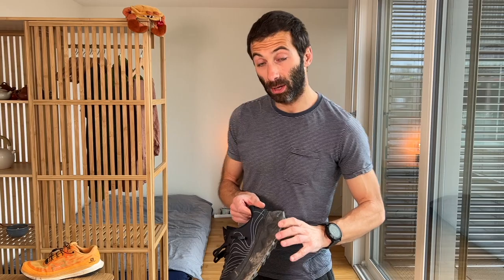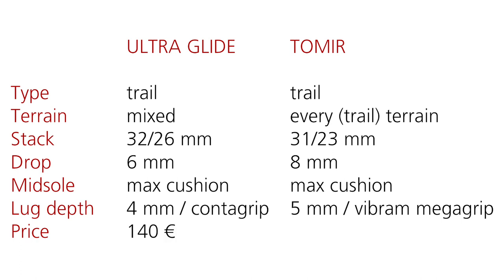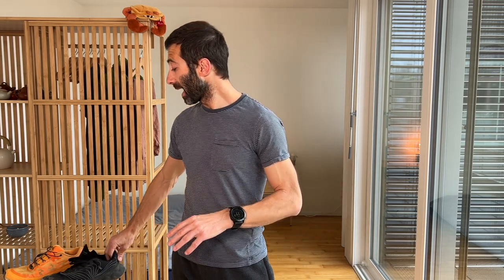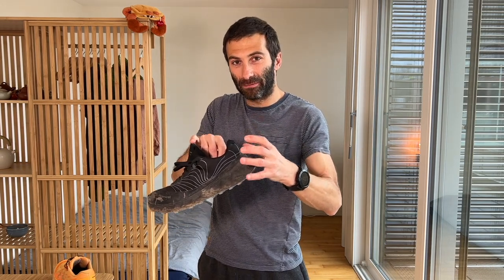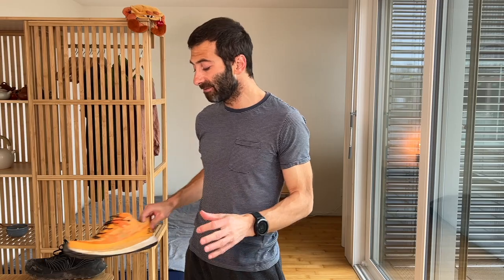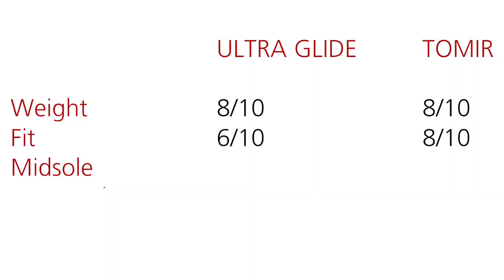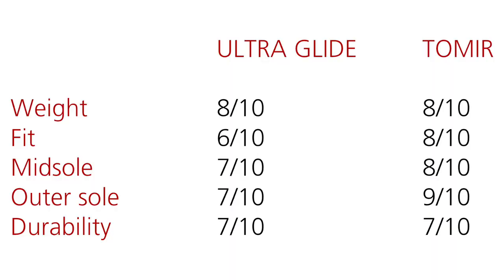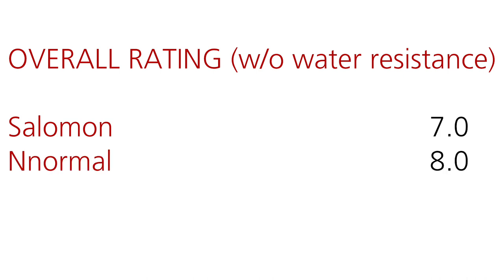Trail running shoes: Are Kílian Jornet's Nnormal shoes better than Salomon?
Kiljan Jornet recently quit the long cooperation with Salomon to found his own running brand, Nnormal. Are Nnormal shoes better than Salomon?
I run many miles in both Salomon and Nnormal shoes and this year Nnormal will release 7 new models. Before you buy your new pair of trail running shoes, you need to which is the leading brand, Nnormal or Salomon? The answer in this video, along with a comparison of Salomon's waterproof membrane, Goretex, with the water resistant membrane of Nnormal, Sympatex.